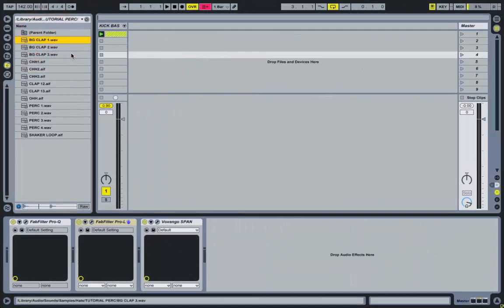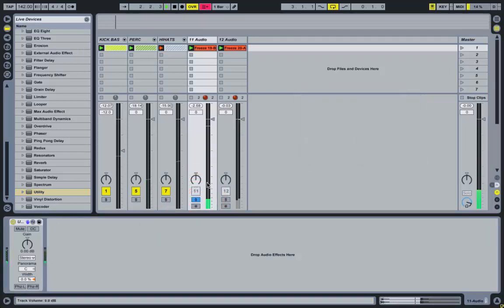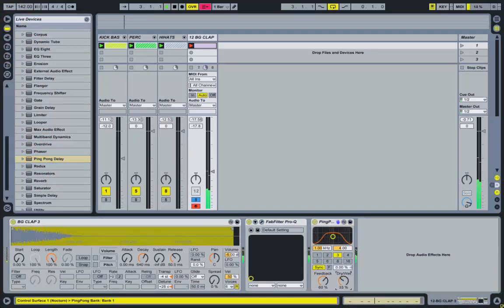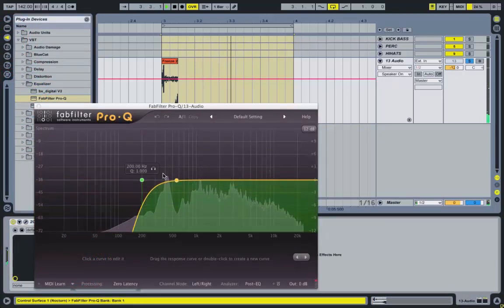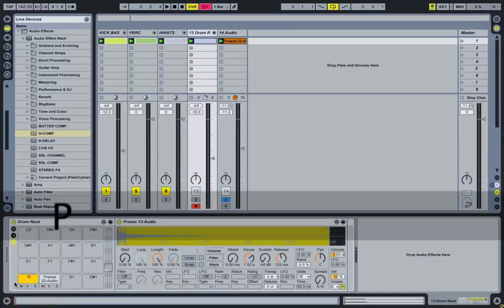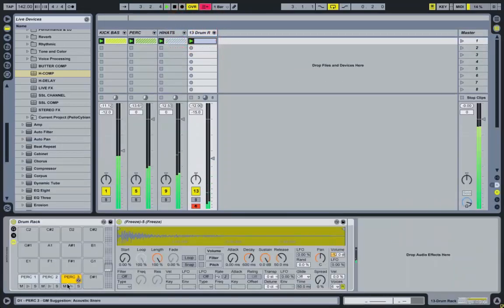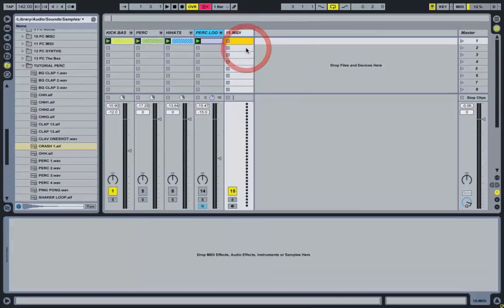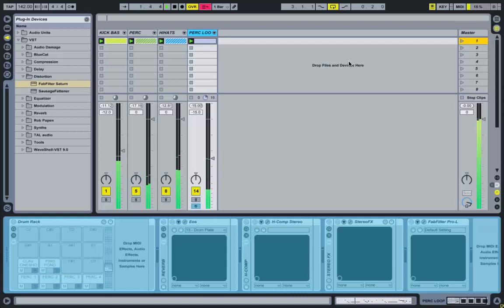2. Percussion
This video is a How To regarding Psytrance Percussion.